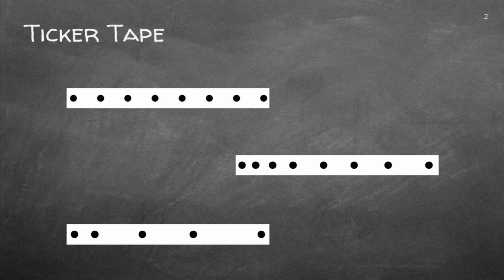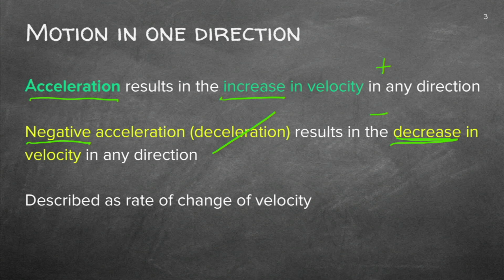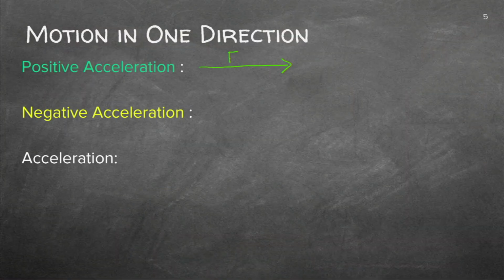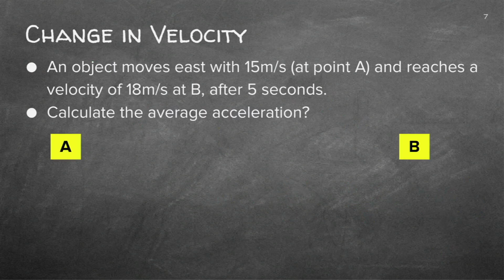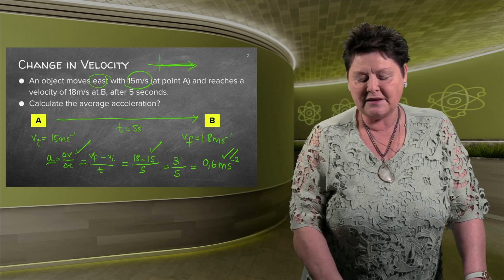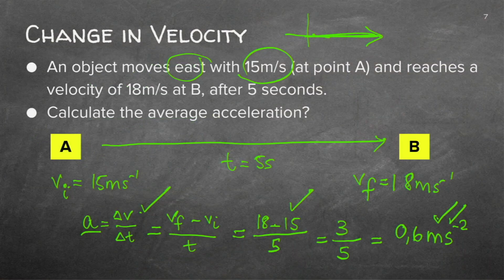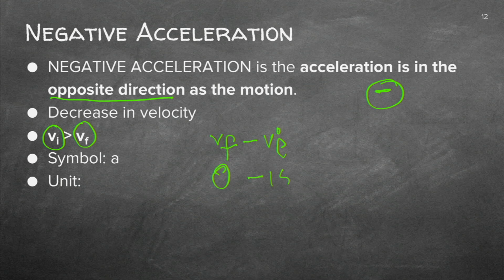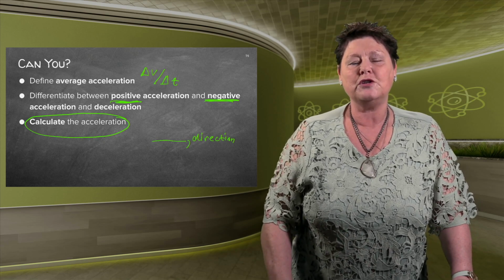2.7 MECHANICS MOTION - ACCELERATION